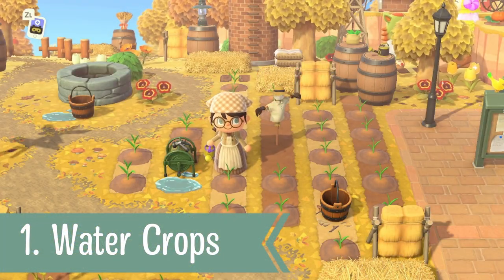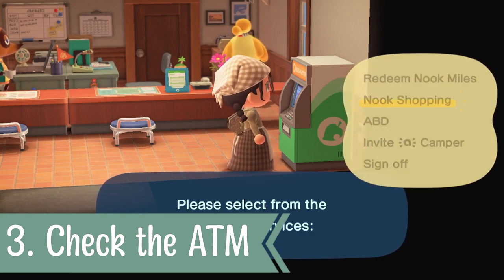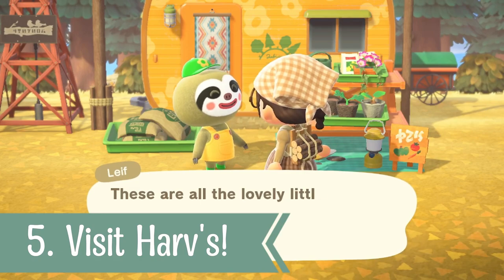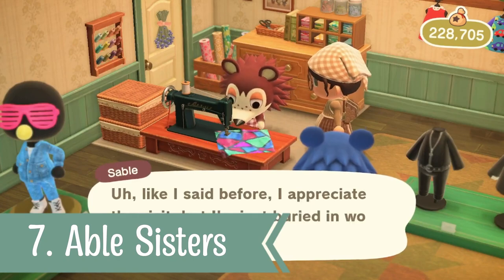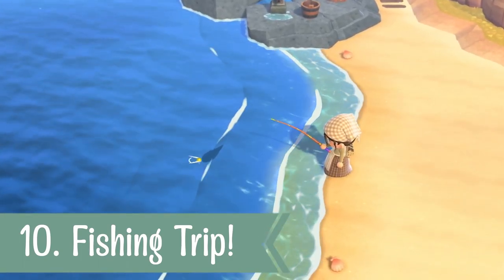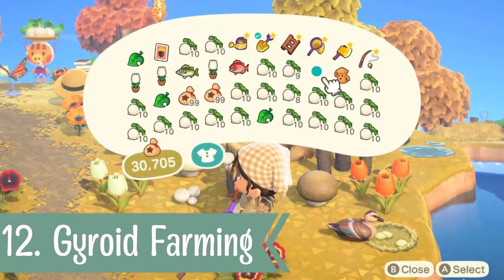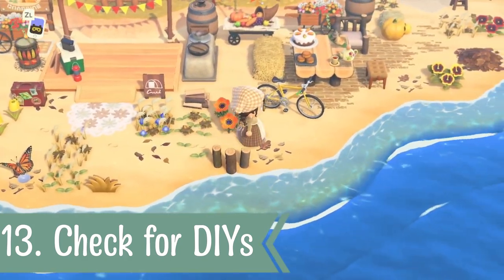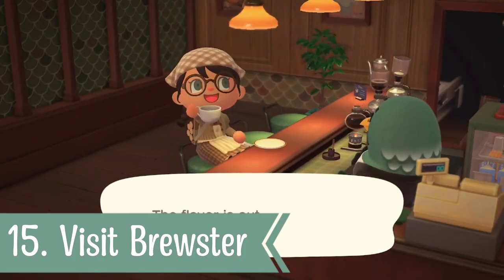All NEW Daily Tasks After The 2.0 Update!! // Animal Crossing New Horizons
The update has brought us lots of new things to do! I have created a helpful list of things for you to complete and work on so you don't forget! If you are feeling overwhelmed after the update hopefully this video will also help!!

Credits:🎨
Header, profile picture & images in intro/outro by @helenadoodles on Twitter
♪ Biscuit (Prod. by Lukrembo)